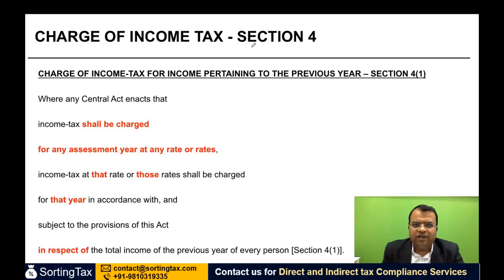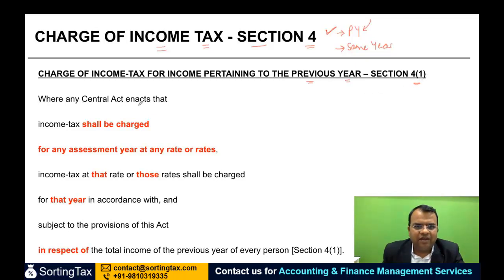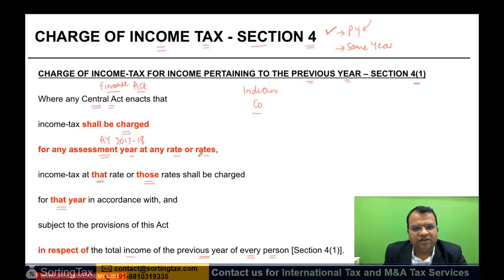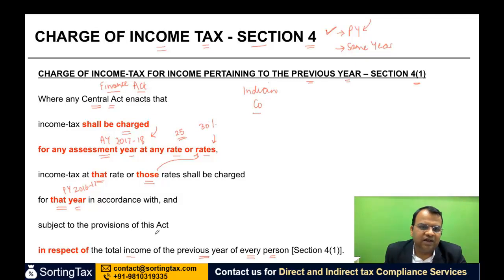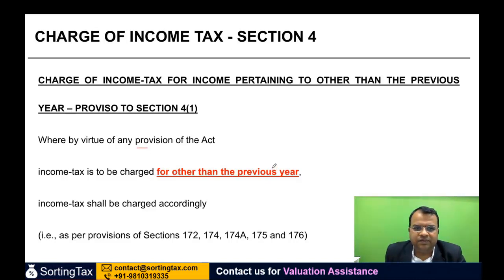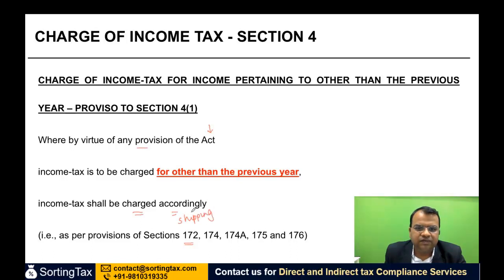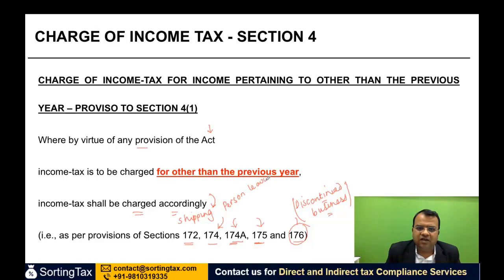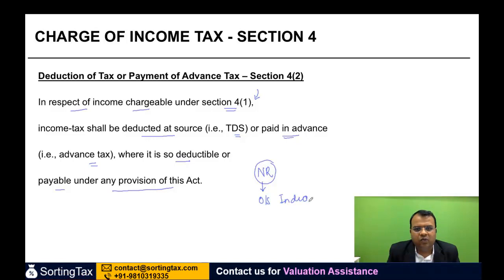Charge of Income Tax (Part 1) - Section 4 - Taxation of Non-Resident - CA Arinjay Jain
Charge of Income Tax - Section 4 - Taxation of Non-Resident - CA Final International Taxation Elective Paper 6C - CA Arinjay Jain

CHARGE OF INCOME TAX - SECTION 4(1)

Where any Central Act enacts that income-tax shall be charged for any assessment year at any rate or rates,income-tax at that rate or those rates shall be charged for that year in accordance with, and subject to the provisions of this Act in respect of the total income of the previous year of every person [Section 4(1)].

CHARGE OF INCOME-TAX FOR INCOME PERTAINING TO OTHER THAN THE PREVIOUS YEAR – PROVISO TO SECTION 4(1)

In certain cases, to avoid loss of revenue where the business ceases to exist/or the recipient of income may be a non-resident who may not come back to India, the provision of the Act provide that income-tax is to be charged in the year when such income is earned. In such case, income tax can be charged during AY on income other than the income earned during the corresponding previous year. Certain examples of such cases are  the provisions of Sections 172, 174, 174A, 175 and 176.

DEDUCTION OF TAX OR PAYMENT OF ADVANCE TAX – SECTION 4(2)

Where an income is chargeable to tax under section 4(1), income-tax shall be deducted at source (i.e., TDS) or paid in advance (i.e., advance tax), as per the provision of the Income Tax Act, 1961.

RATES OF TAX, SURCHARGE AND CESS FOR FOREIGN COMPANIES AS PER INCOME TAX ACT, 1961

• Foreign Companies are taxable at the rate of 40%. This rate would be further increased by : -
o Surcharge @ 2% of such income-tax, where the total income exceeds Rs. 1 crore but does not exceed Rs. 10 crores.
o 5% of such income tax where total income exceeds Rs. 10 crores.
o Education Cess and Secondary and Higher Education Cess (SHEC) of 2% and 1%, respectively(ON INCOME TAX + SURCHARGE)

• Non-corporate Non-residents -  Tax rates applicable to residents would apply to such non-corporate non-residents.
 However, the higher basic exemption limit for resident senior citizens and super senior citizens would not be available for non-resident individuals.

RESIDENTIAL STATUS - SECTION 6

The quantum and applicability of tax on a person, depends upon the Residential Status of such person. Under the Income Tax Act, 1961 : -

o Person who are  resident and ordinarily resident for income tax purpose  are liable to pay tax on their global income (i.e., Indian income and foreign income).
o Person who are resident but not ordinarily resident in India are liable to pay tax on Indian sourced income, and following  foreign income : -

 Business income where business is controlled wholly or partly from India.
 Income from profession which is set-up in India.

o Person who are non-resident are taxable only for their Indian sourced  sourced income.